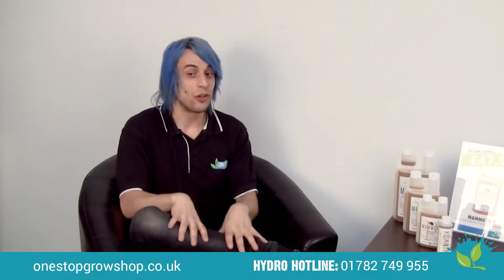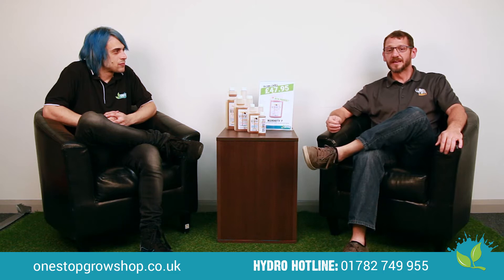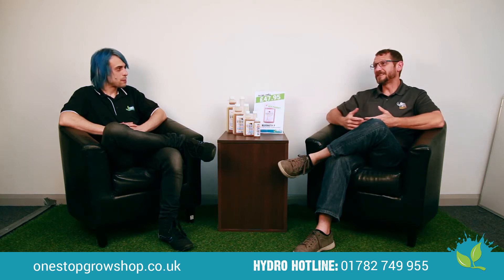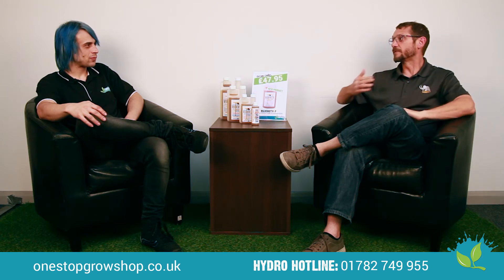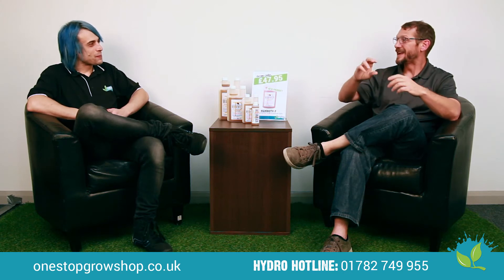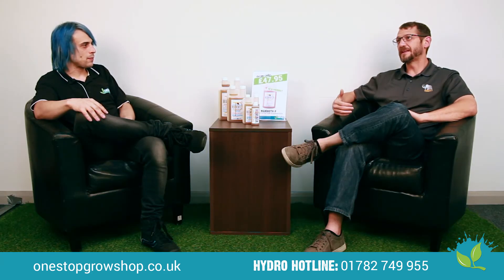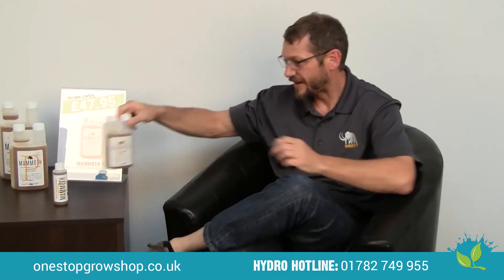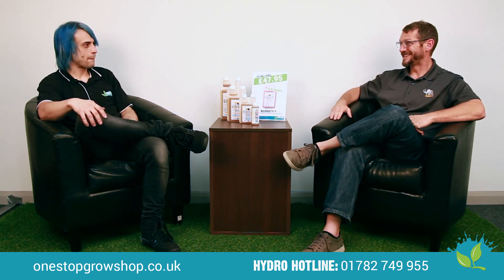Can Mammoth P Get You 16% Bigger Yields? Colin from Growcentia Explains The Science.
We were lucky enough to host Colin Bell, the creator of Mammoth P and learn about the product and the facts behind its bold 16% yield increase claim, and 100% satisfaction guarantee.